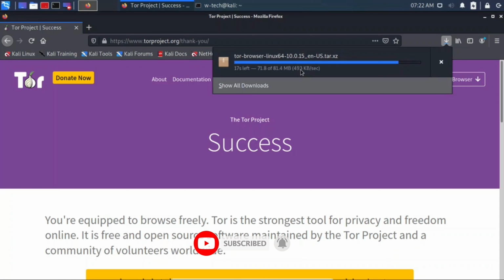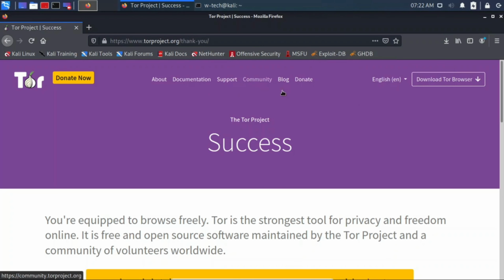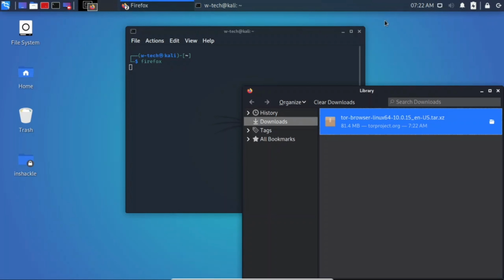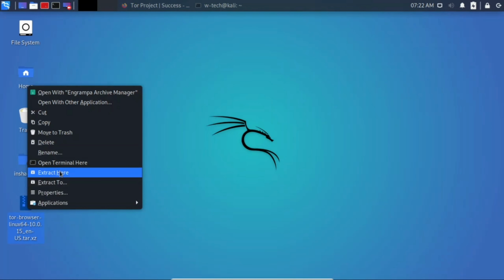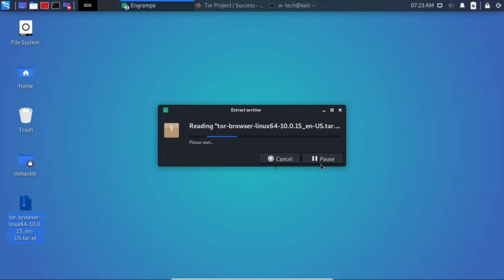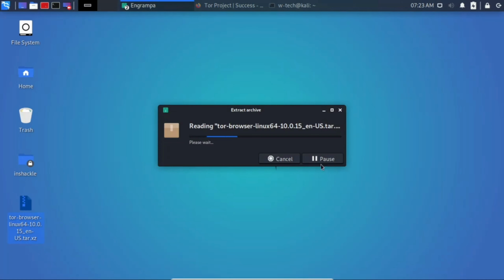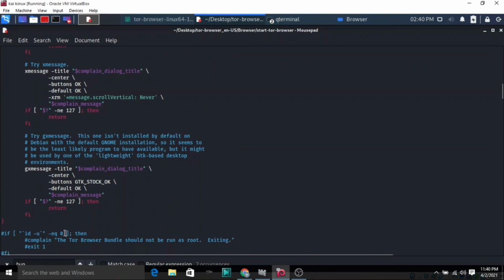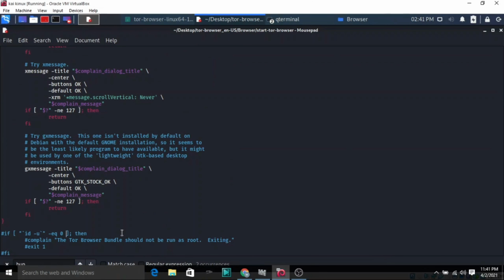How to Install Tor Browser in Kali Linux 2021.1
How to Install Tor Browser on Kali Linux
Install Tor Browser in Kali Linux 2021.1

In this video, I will show How To Install Tor Browser in Kali Linux.  This is an easy and step-by-step video tutorial on installing a tor browser. Tor browser is free and open-source software for enabling anonymous communication. The name is derived from the acronym for the original software project name "The Onion Router."

0:00 intro
0:22 Download Tor Browser
1:37 File Extraction
1:56 Settings
3:37 Ending Intro With Thanks